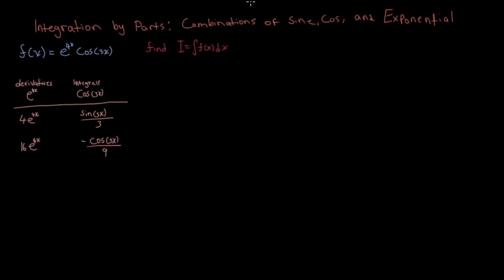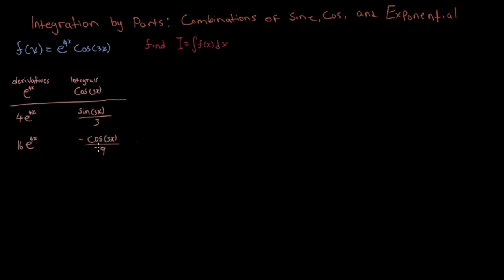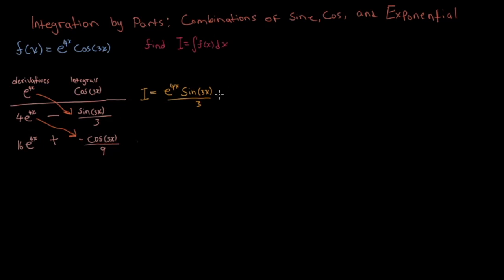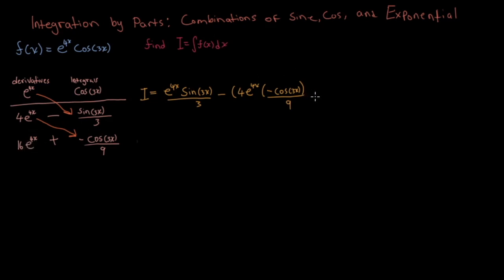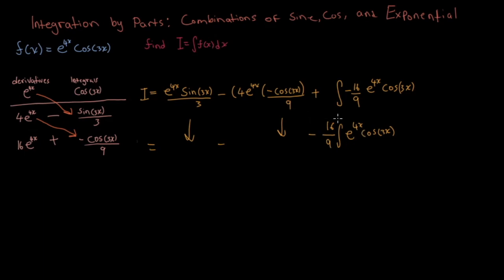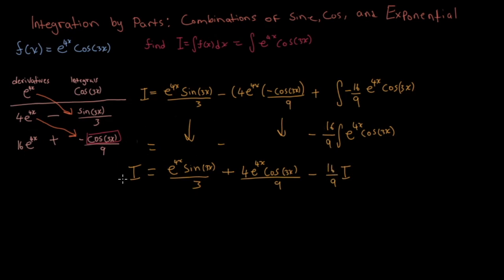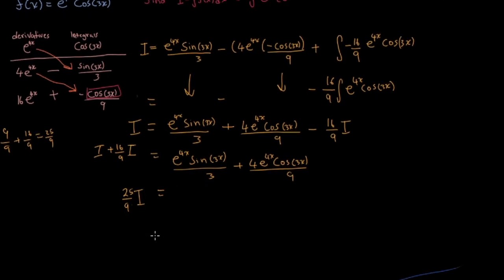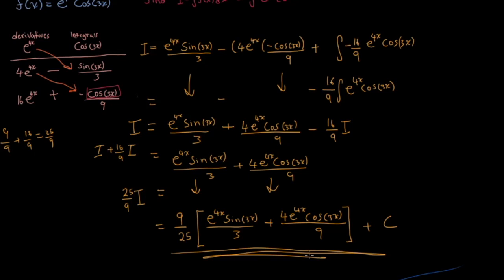Integration by Parts - pt 3 | Combinations of Exponential, Sin & Cos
This video shows how to compute the integral of a function that has a combination of exponential, sine or cosine functions using integration by parts.